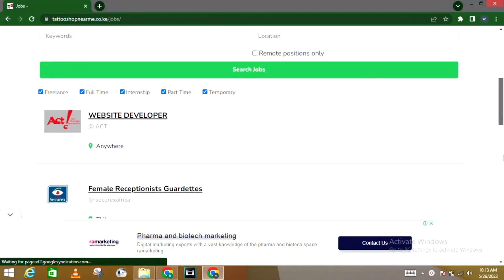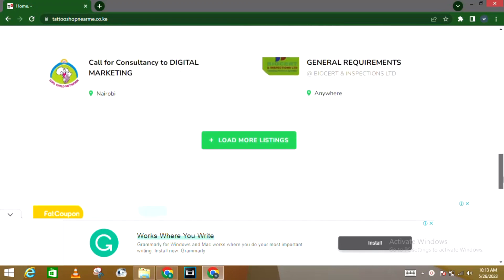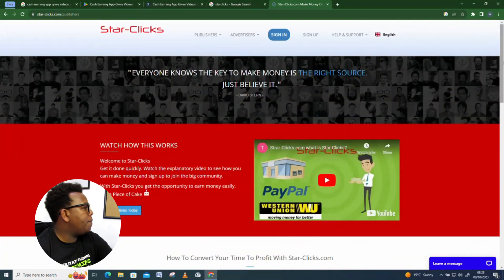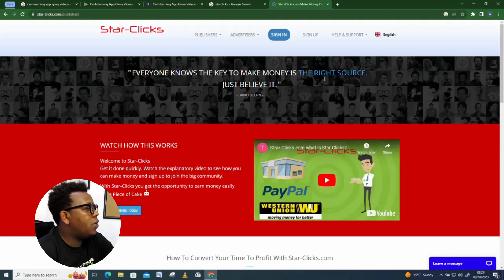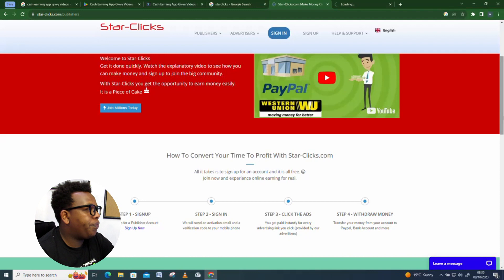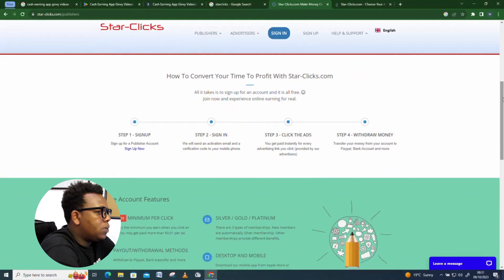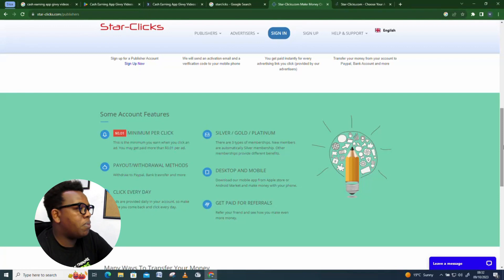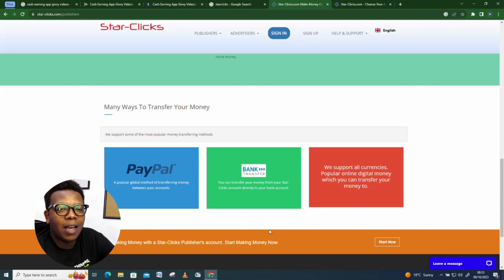EARN KSH 550 PER CLICK |how top make money online working from home |Get paid through MPESA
In this video, I will show you how to make money in Kenya with your phone from home and get paid via Mpesa.